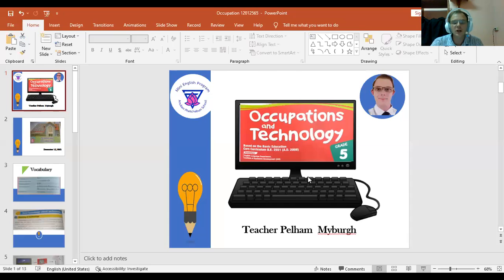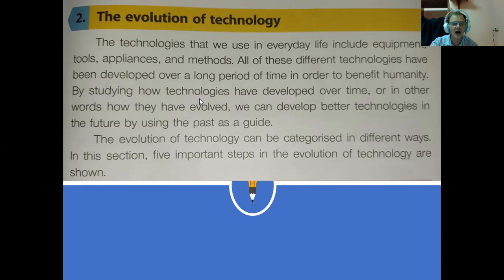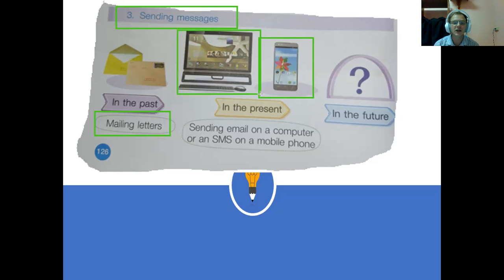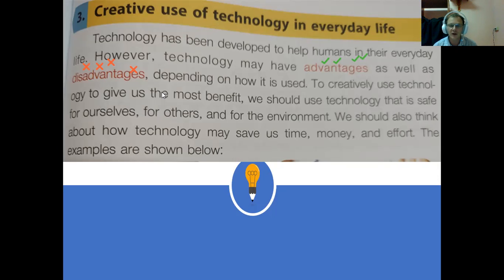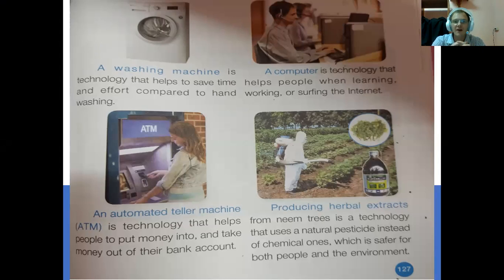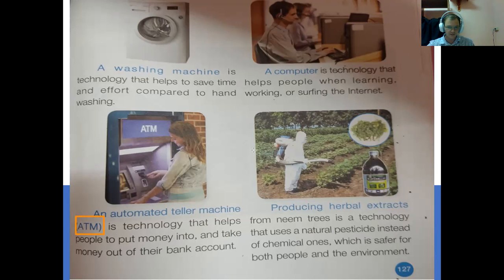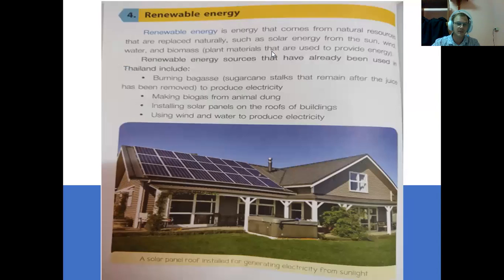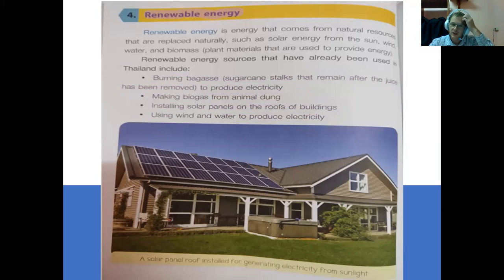Occupation January 12,2022 G.5/7